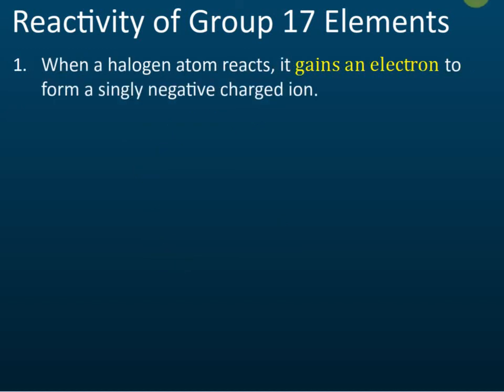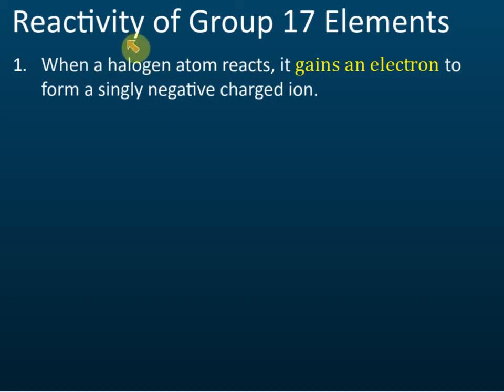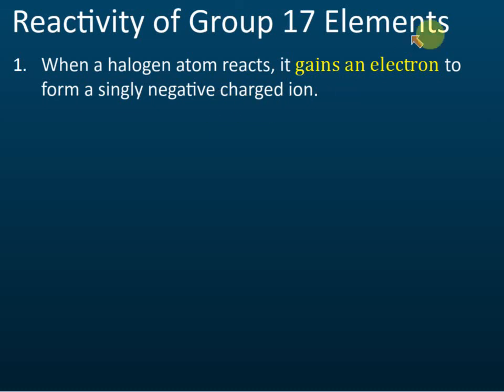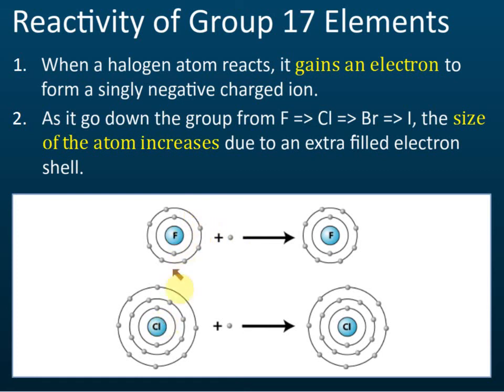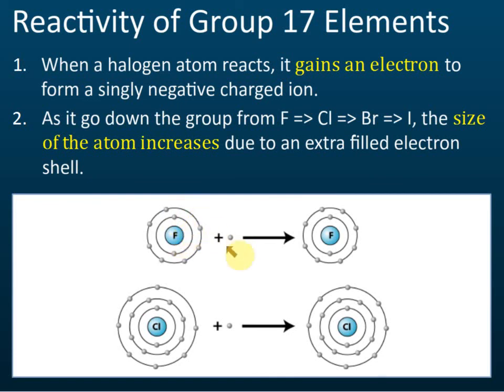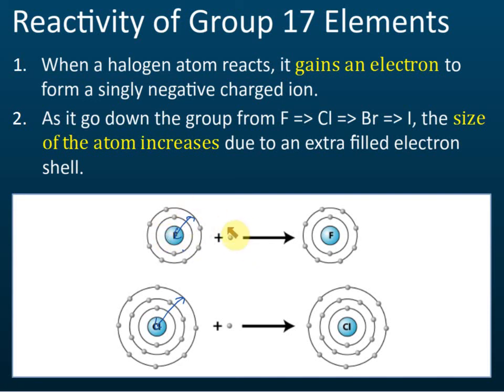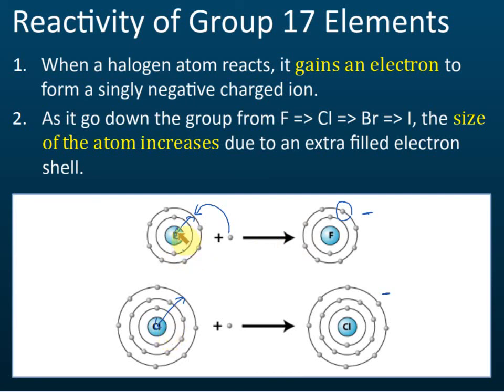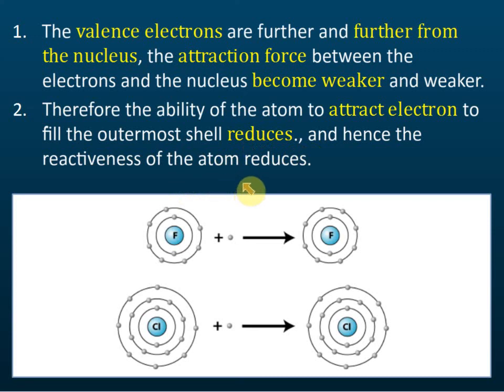Reactivity of Group 17 Elements | Periodic Table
1. Group 17 elements are typical non-metals and also known as halogens.
2. The elements in this group are fluorine. chlorine, bromine, iodine and astatine.
3. The reactivity of halogens decreases down the group.